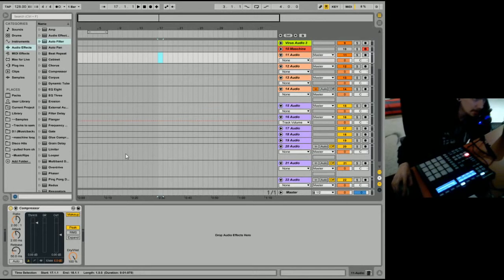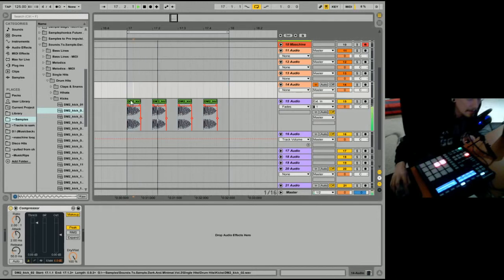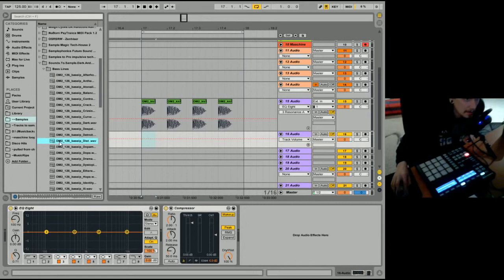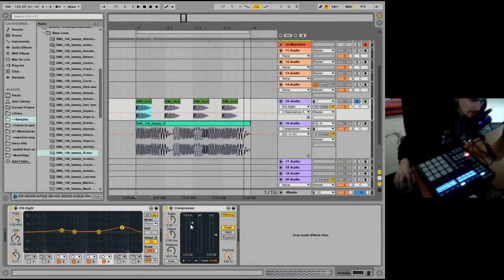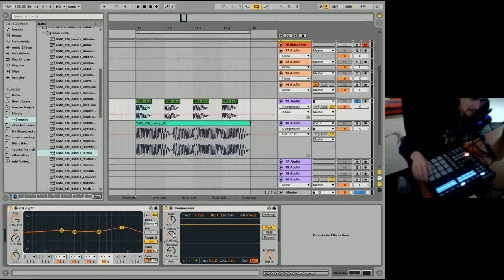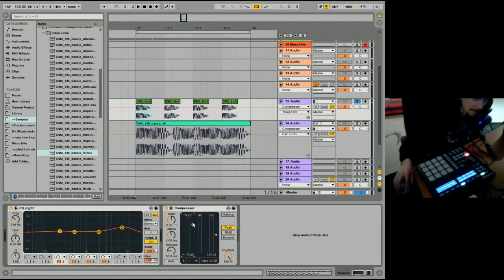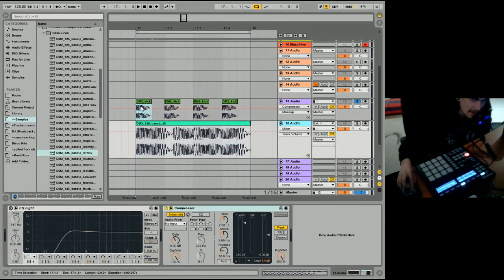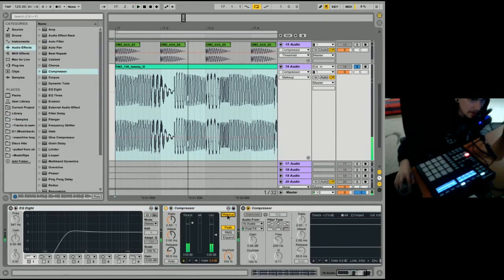Ableton Live 9 Beginner Tutorial 05 Introduction to EQ8, Compression & Sidechain Compression